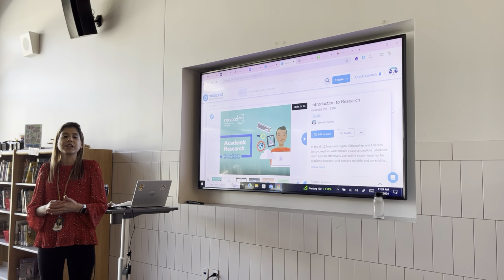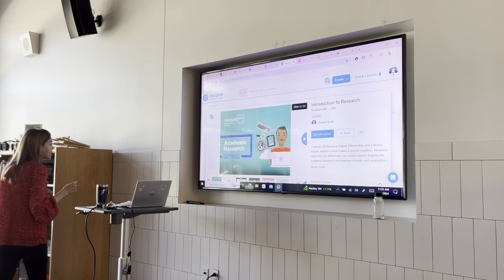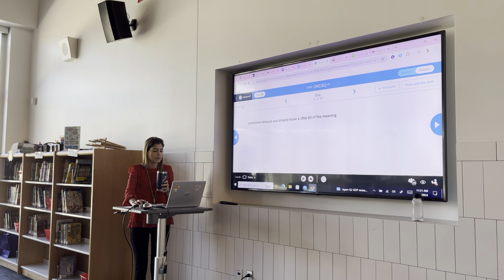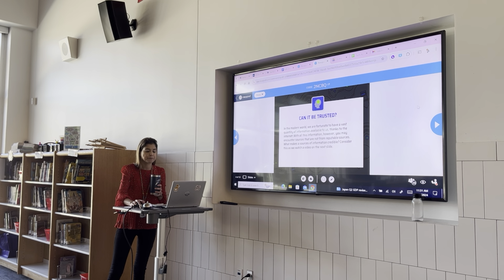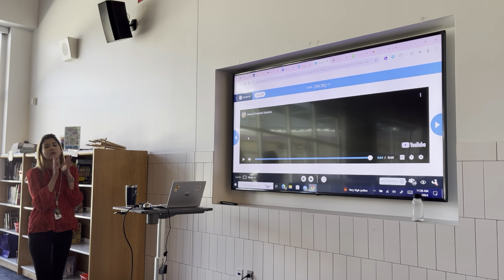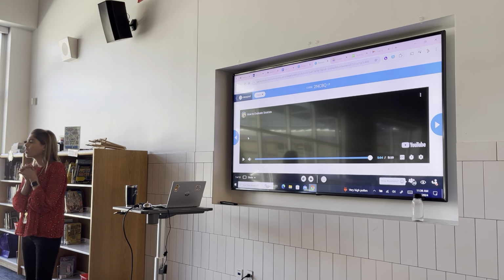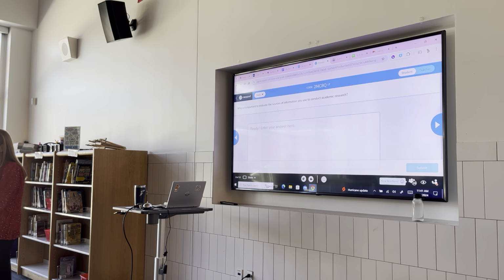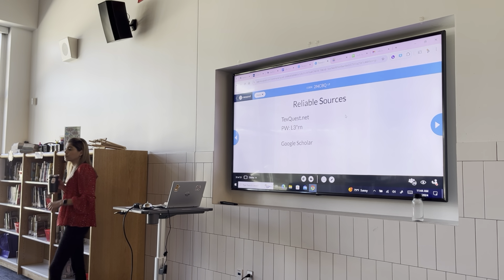Informal Observation 1- Intro to Research